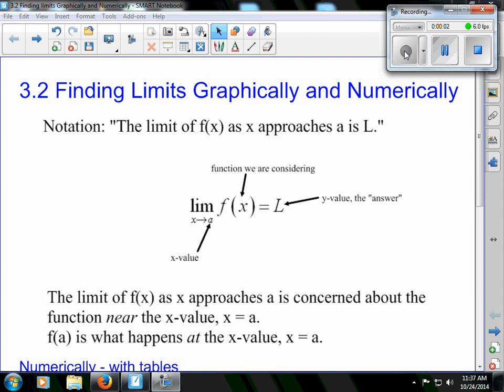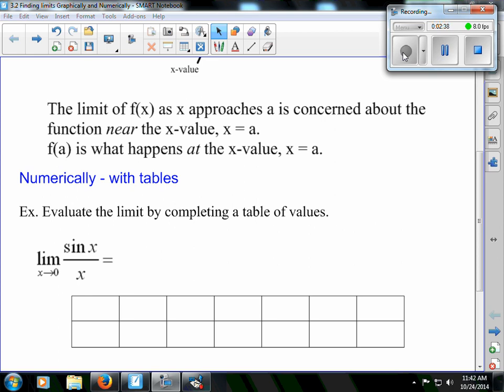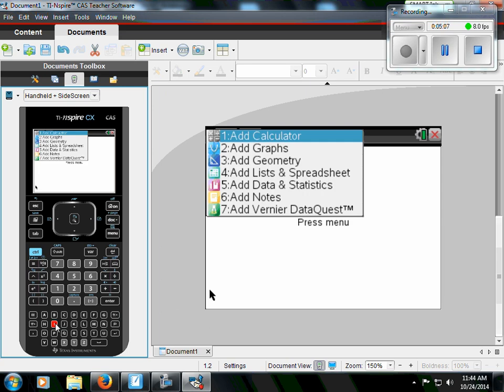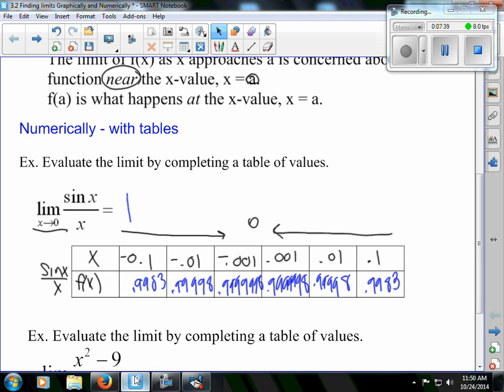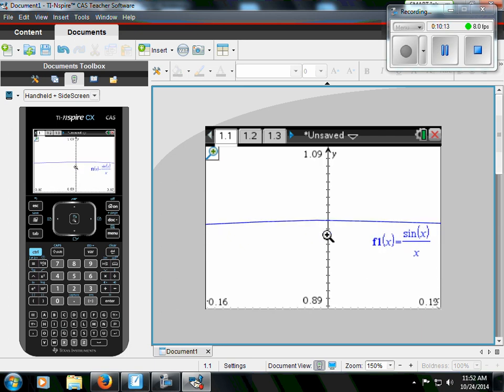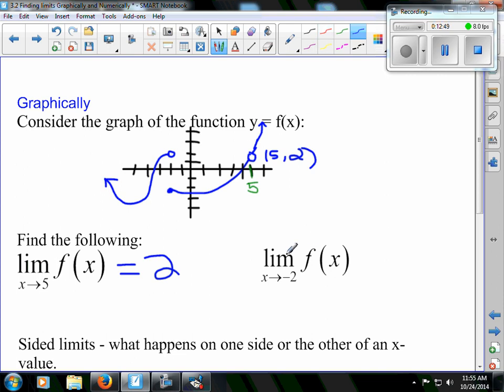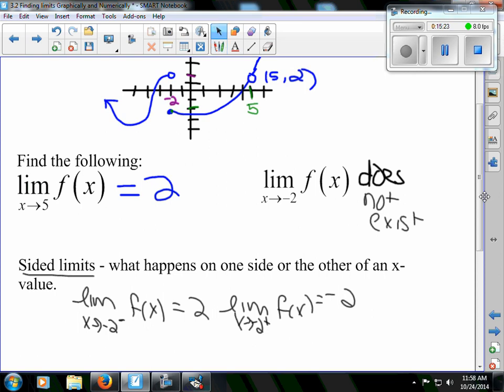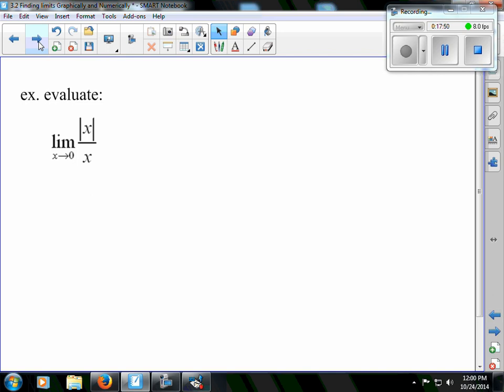3 2 Limits Tables and Graphs